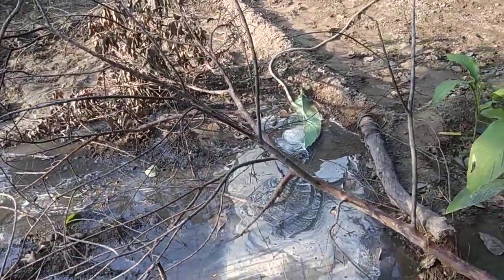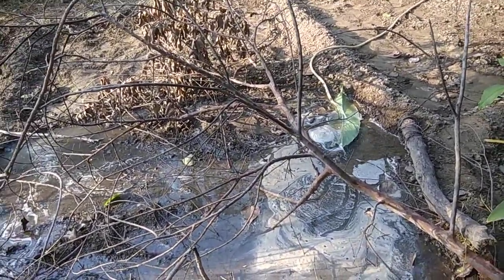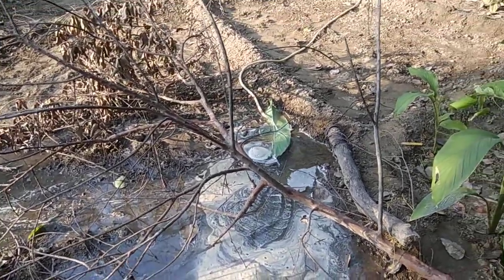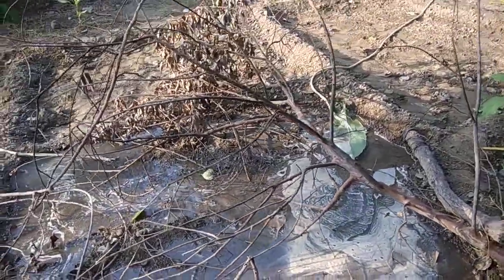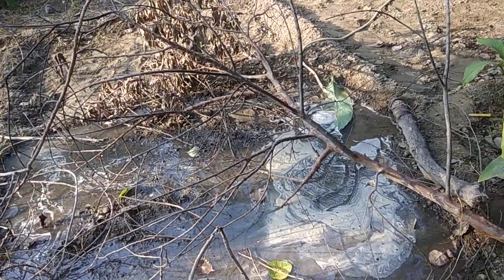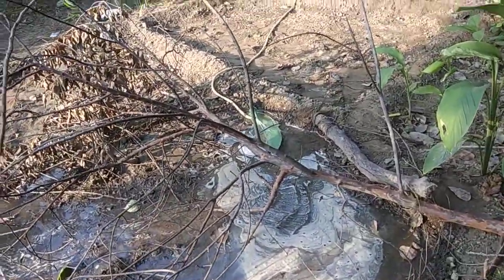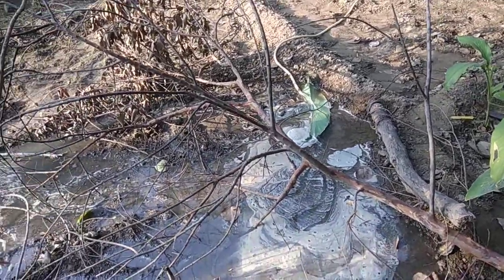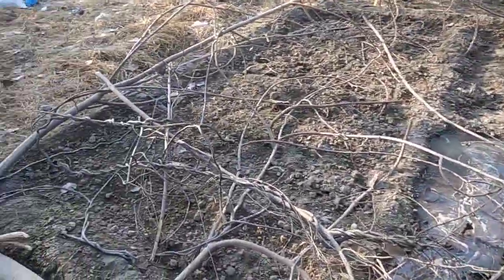Farming (खेती-बाड़ी): Day-11 (ग्यारहवां दिन): Watering the sub-fields (क्यारियों में पानी देना)